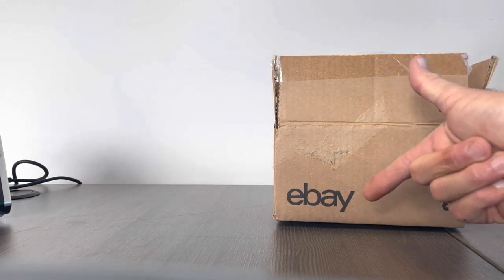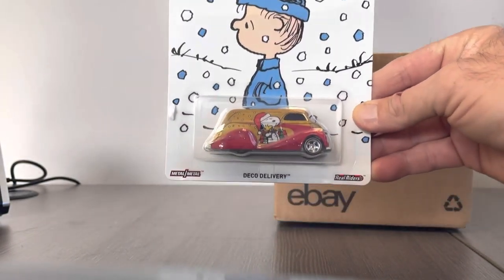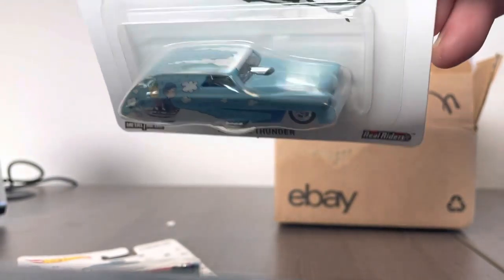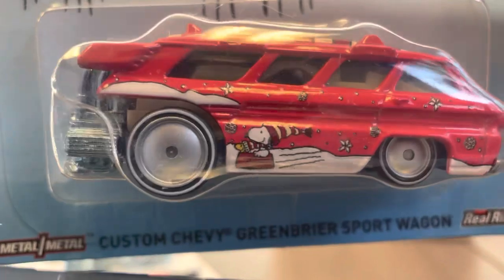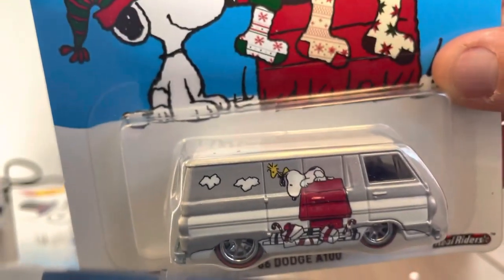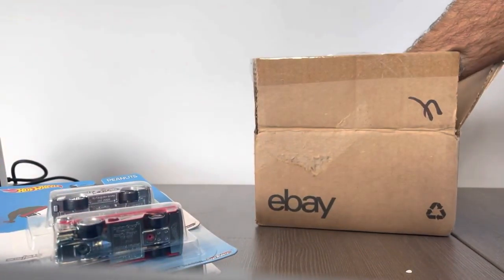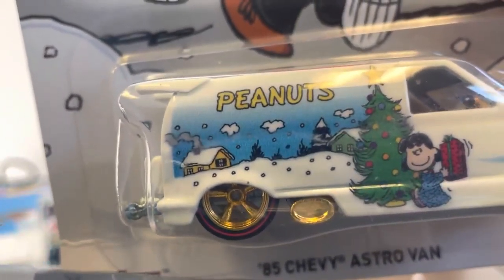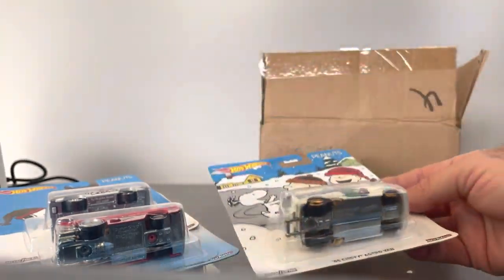EBAY FRIDAY SURPRISE!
A set from a few years ago that I picked up!🤙🤙👌😁